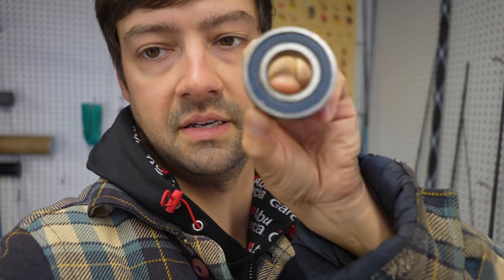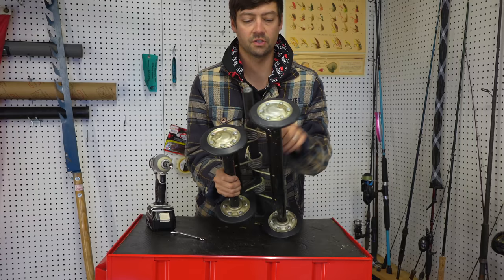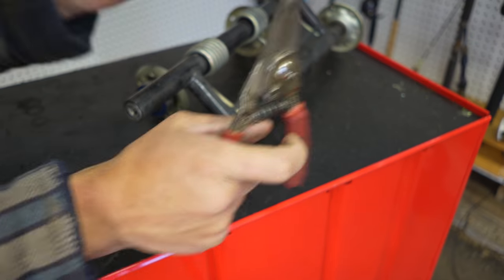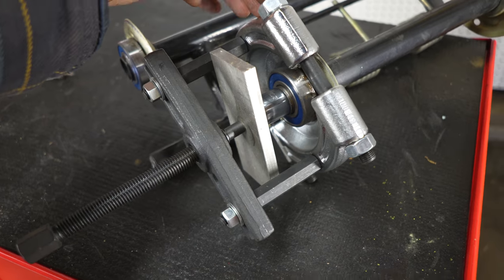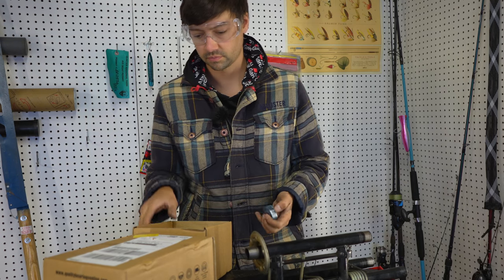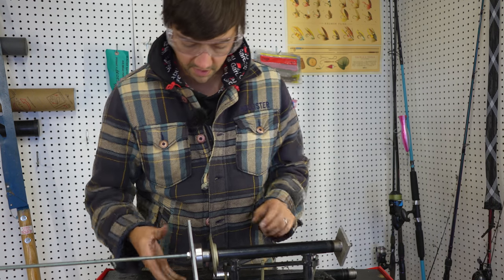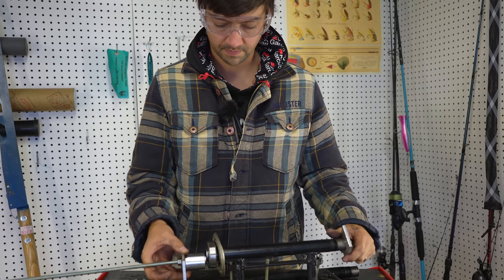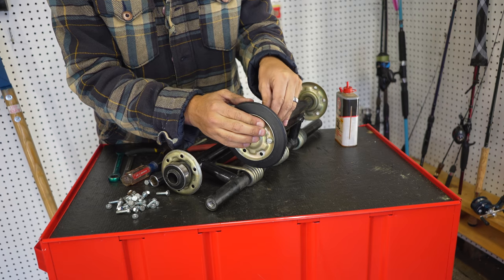SNOWDOG BOGIE Wheel Bearing Replacement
Bearing I used - 6205-2RS - Timken

Snap Ring Pliers
Bearing Puller
5/16 Threaded Rod
Plate Aluminum cut in half
Two nuts and washers